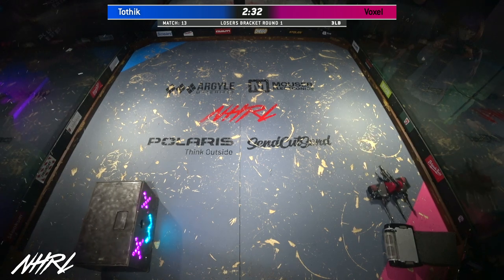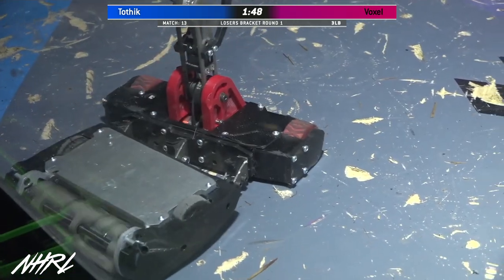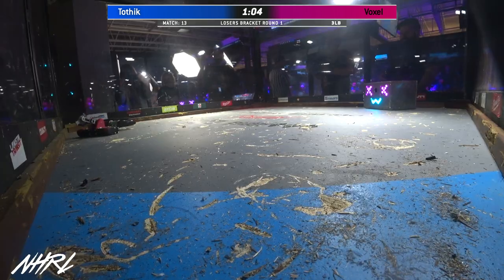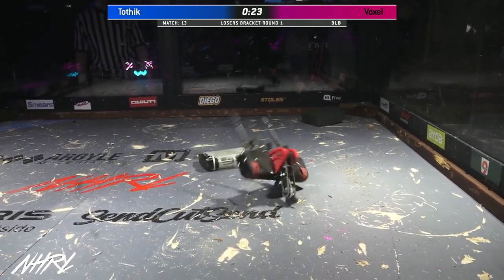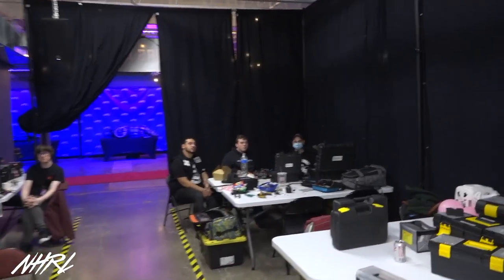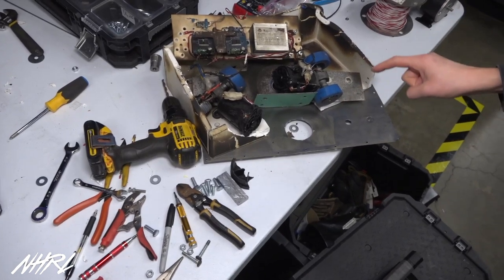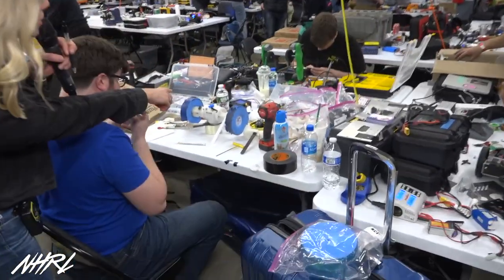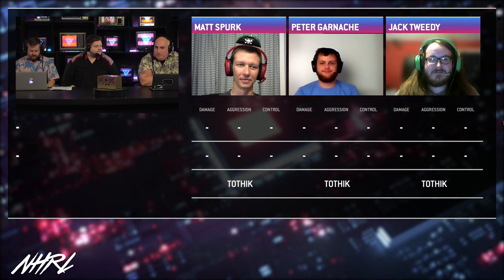Tothik vs Voxel - 3lb Robot Combat